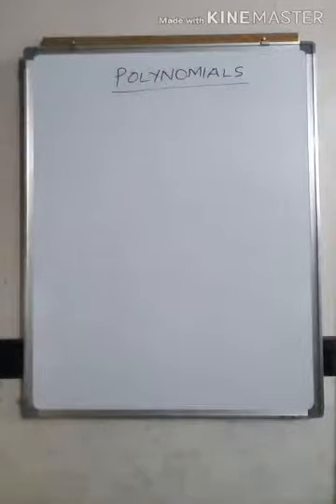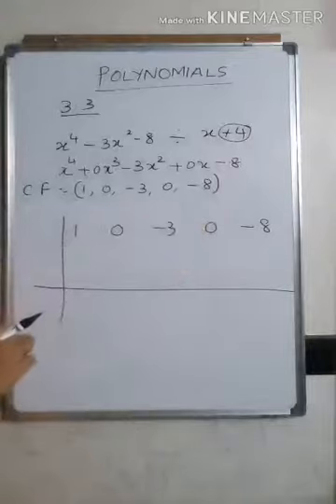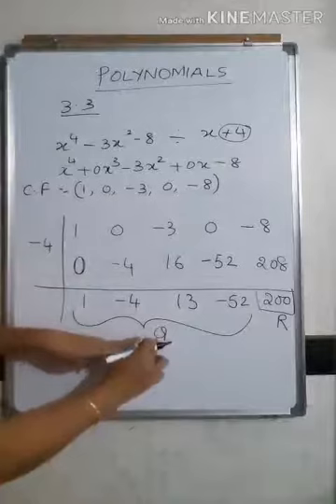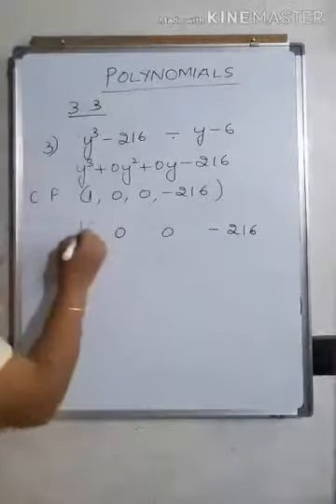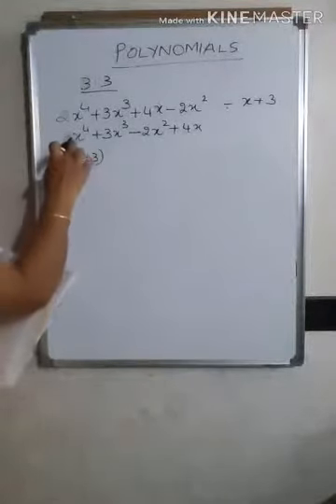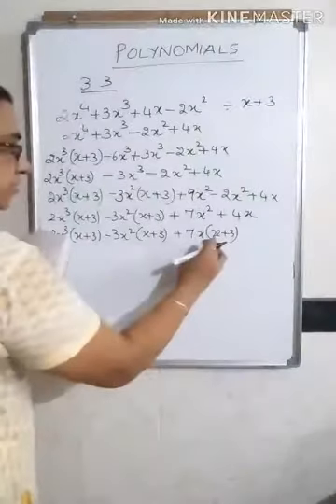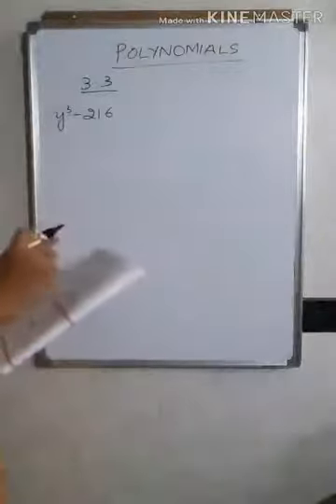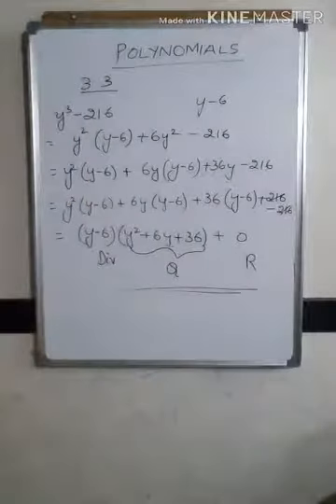Std:IX: Algebra: Polynomials: (Part 3)